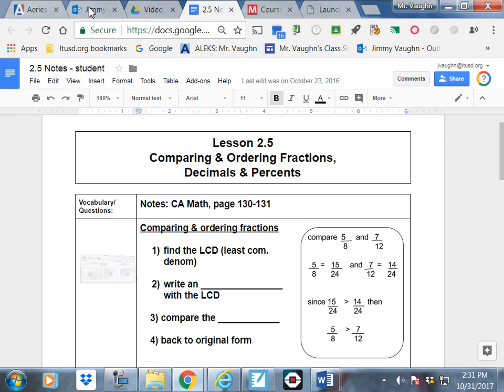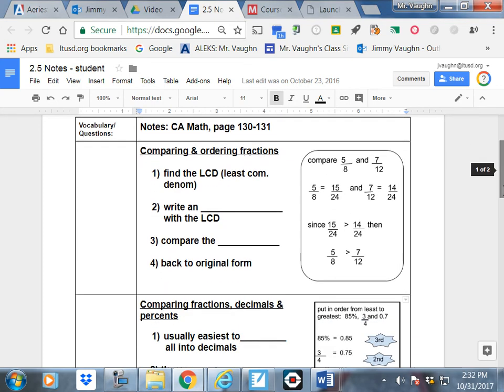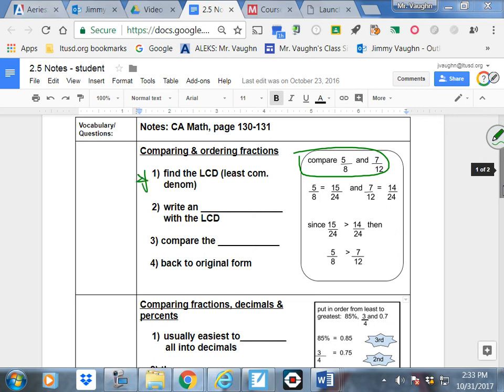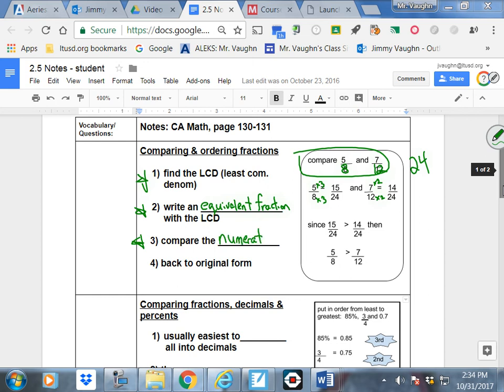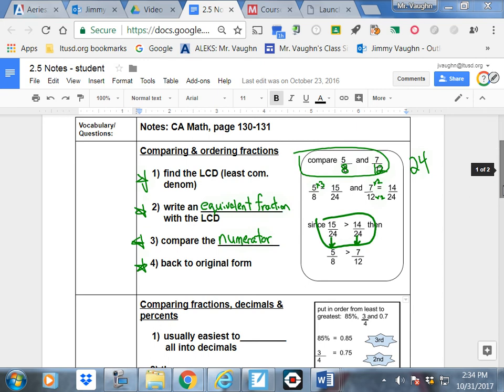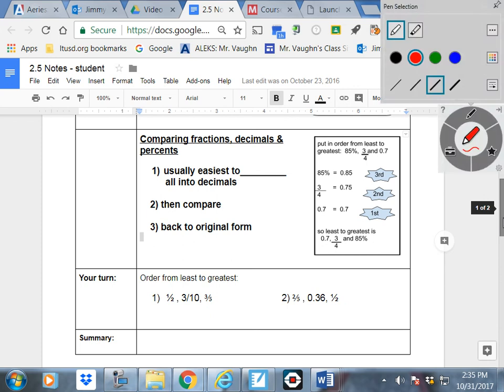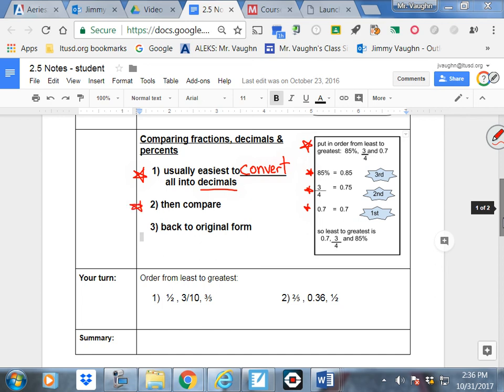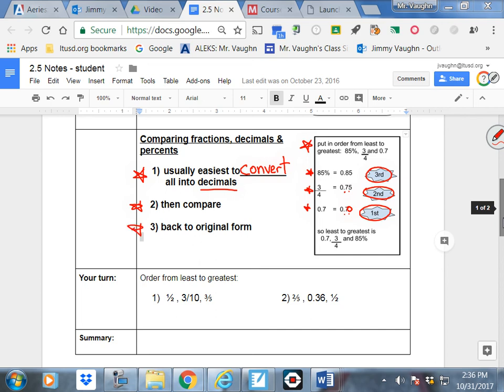2.5 Video Lesson